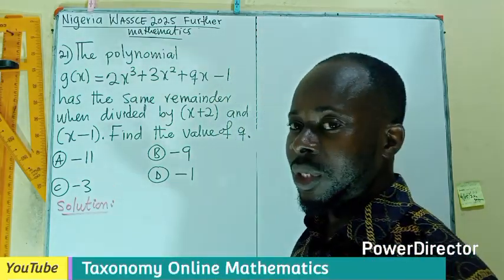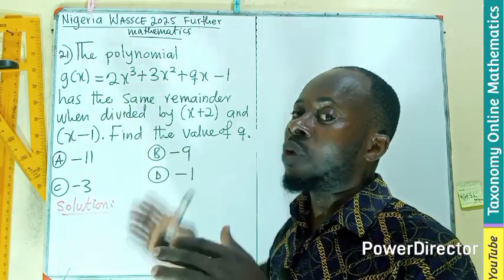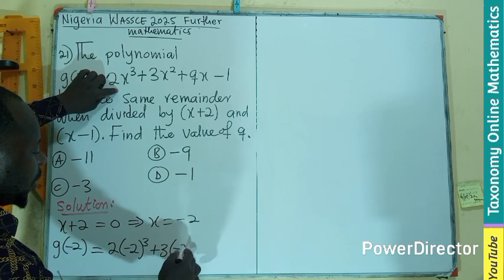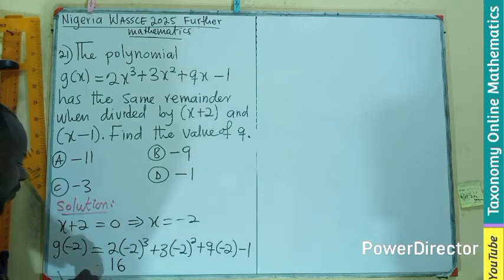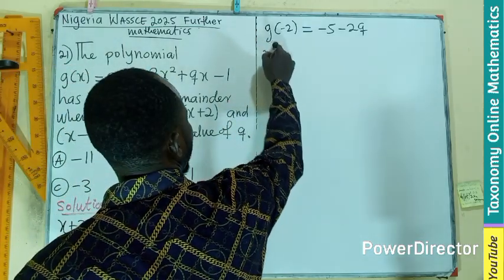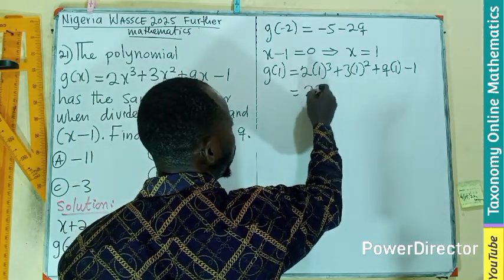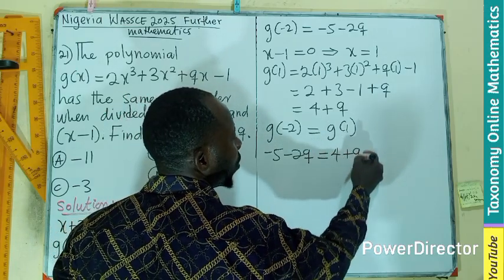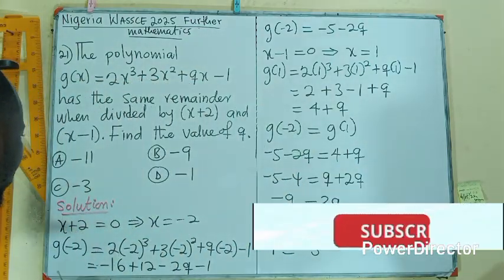WASSCE 2025 (Nigeria) Further Mathematics | Polynomial Functions (Remainder Theorem) | Question 21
In this WASSCE 2025 Further Mathematics tutorial, we're tackling Polynomial Functions, specifically focusing on the Remainder Theorem! Join us as we break down Question 21, step-by-step, to help you understand this crucial concept for your upcoming exams.

This video is perfect for Nigerian WASSCE candidates aiming for top grades in Further Mathematics. We'll show you how to apply the Remainder Theorem effectively, solve typical exam questions, and avoid common pitfalls.
Don't miss out on mastering polynomial functions! Watch till the end for a clear and concise explanation.

If you find this video helpful, please give it a thumbs up, share it with your friends, and subscribe to our channel for more WASSCE Further Maths tutorials and exam preparation tips!